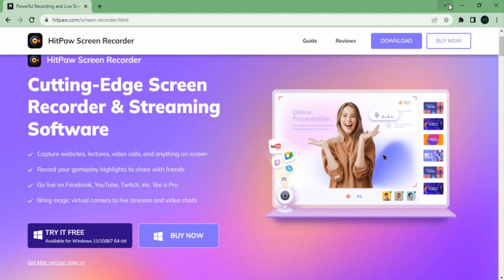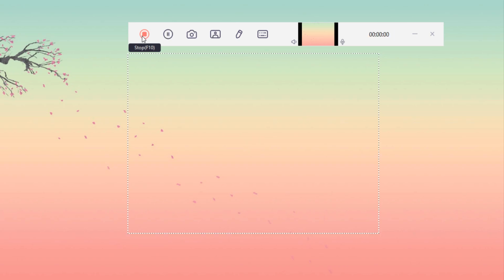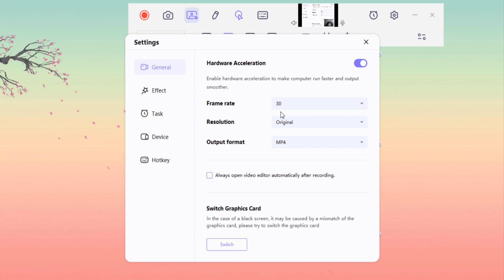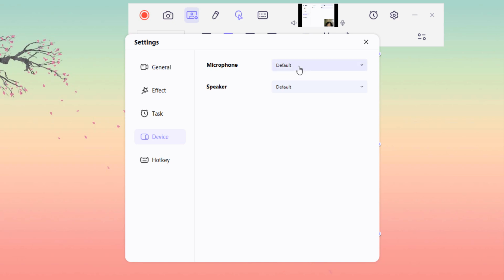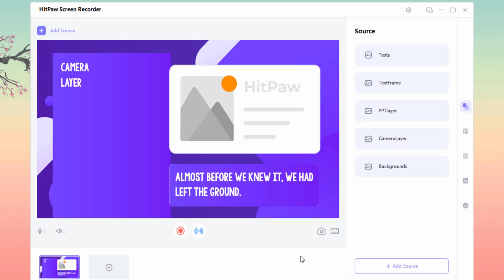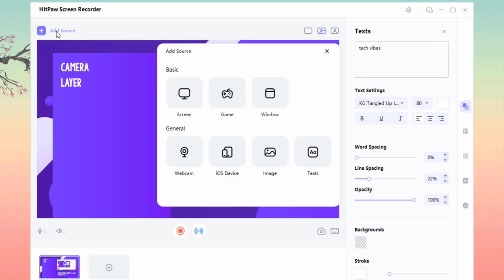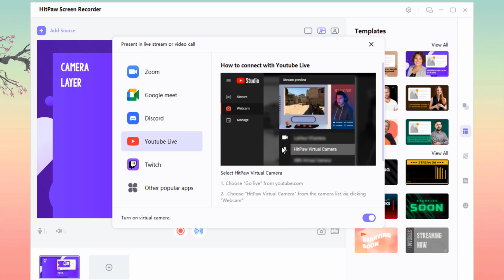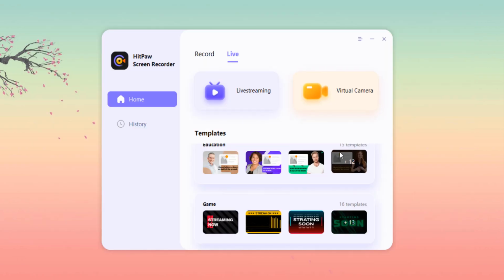How To Record a TikTok on iPhone, Android, Windows and Mac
HitPaw Screen Recorder - Beyond a Screen Recorder: Record, Stream & Share. It also allows you easily to record game and live stream at the same time. To stand your videos, live streaming, or presentations out, HitPaw Screen Recorder offers free templates, virtual backgrounds, stickers, and texts.